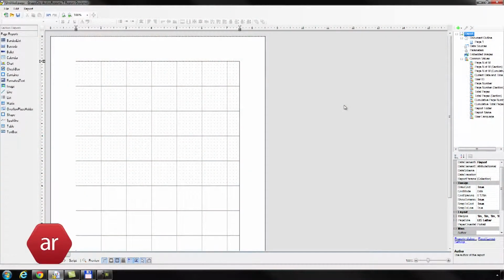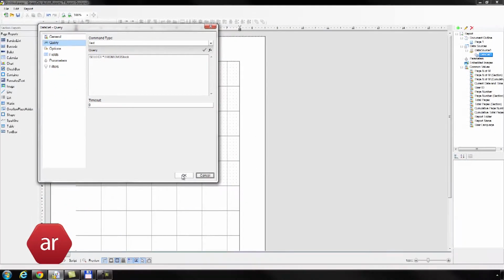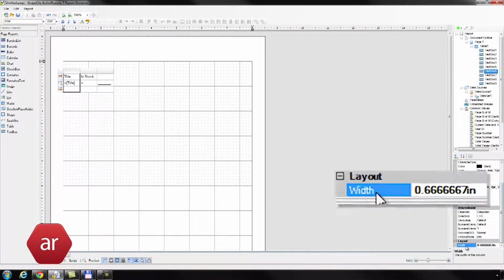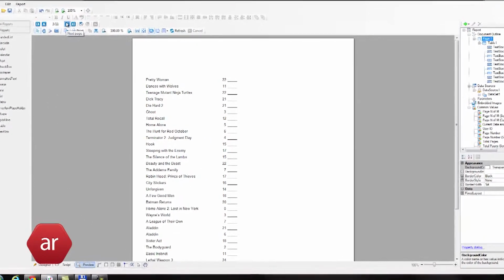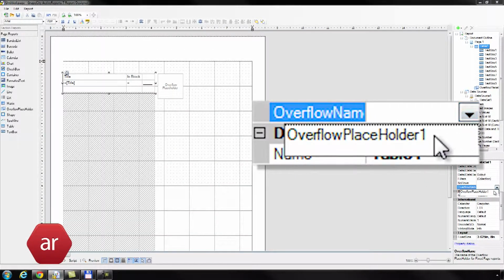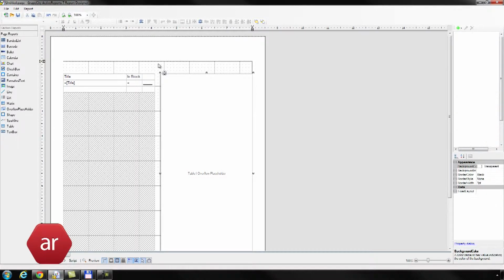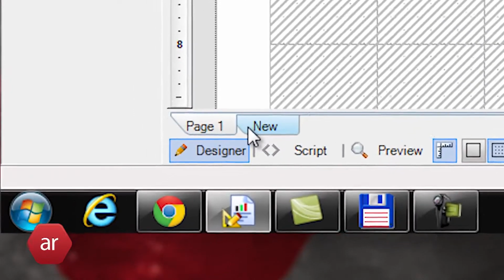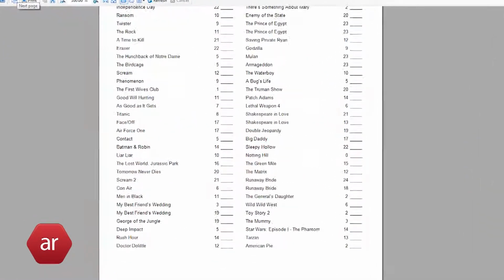ActiveReports 7 Fixed Page Layout Part 3